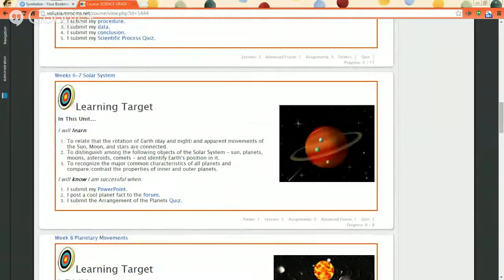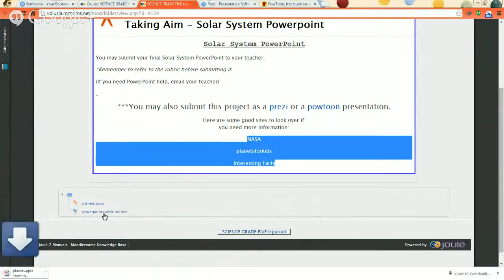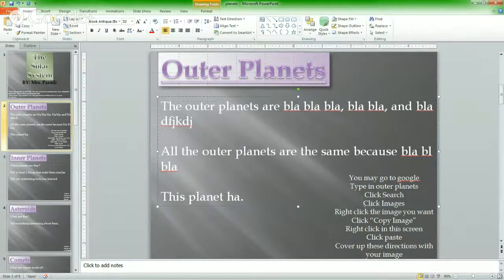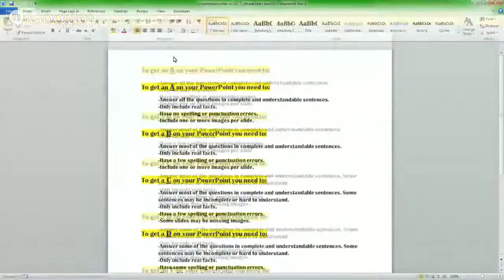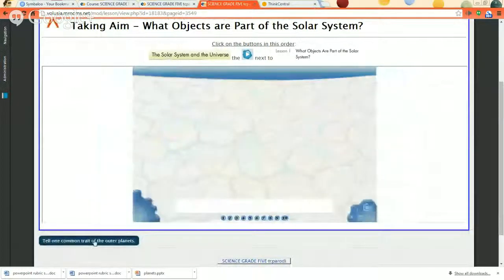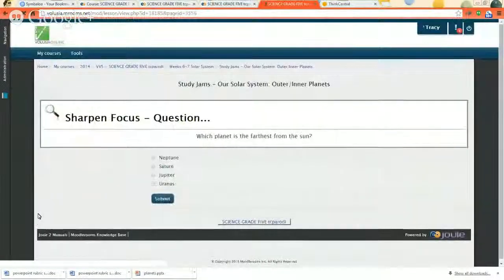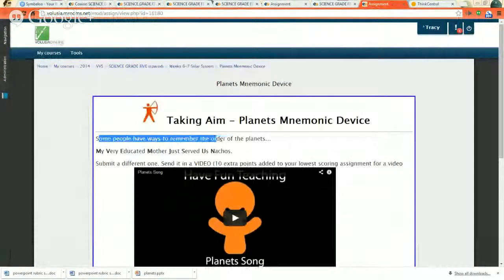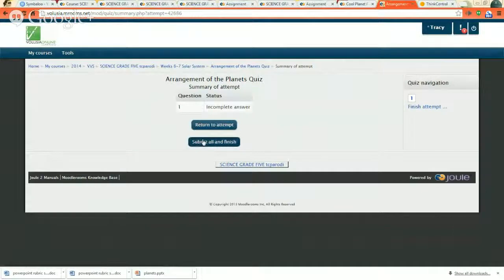Solar System Weeks 6-7